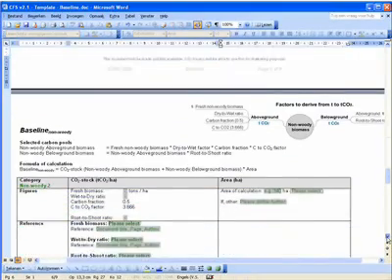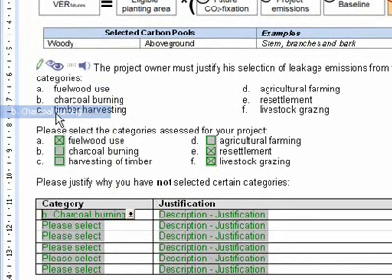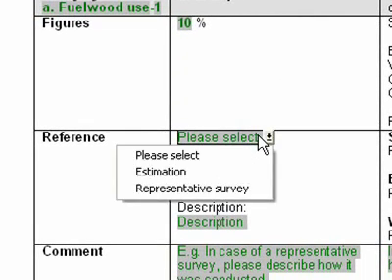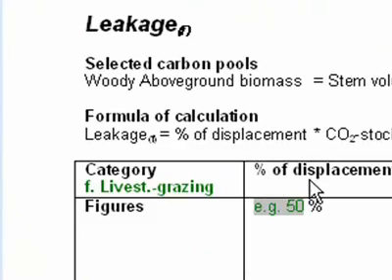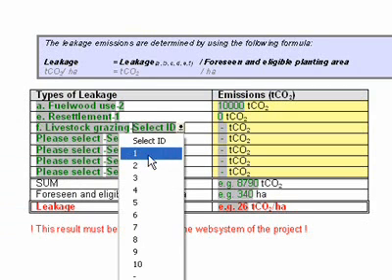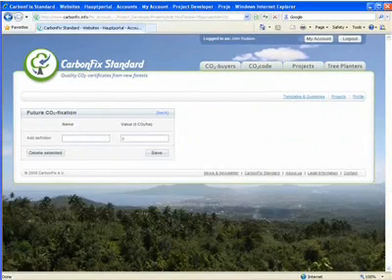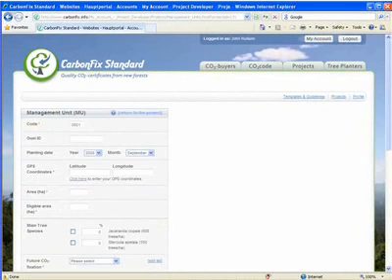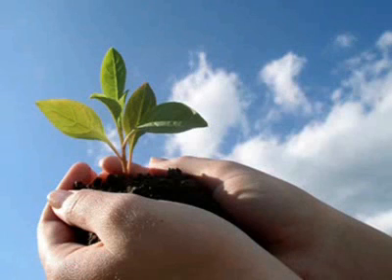VERs calculation (Part 3 of 3)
This tutorial explains how to calculate the amount of VERfutures.

Tutorial for: CarbonFix Standard v2.1